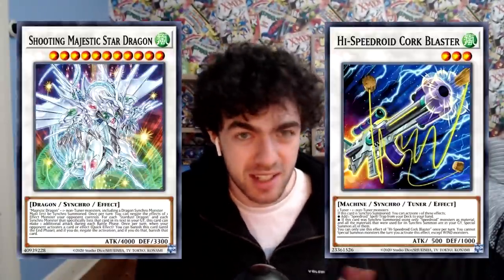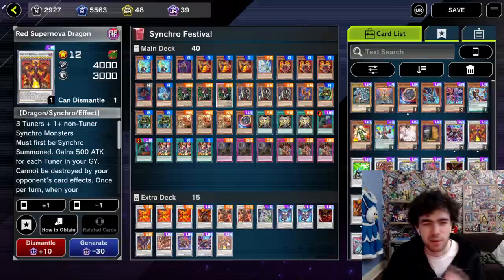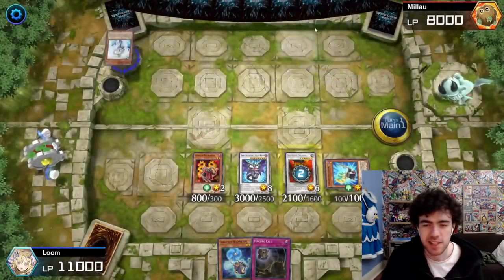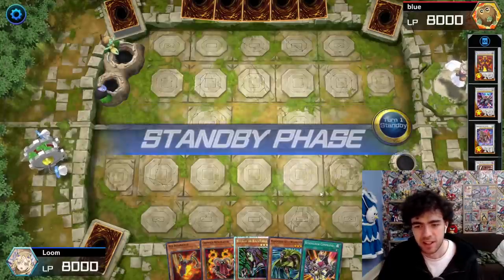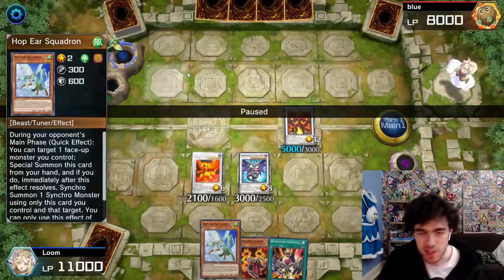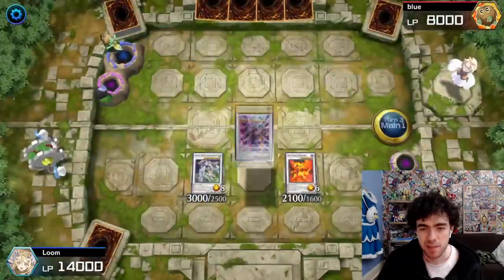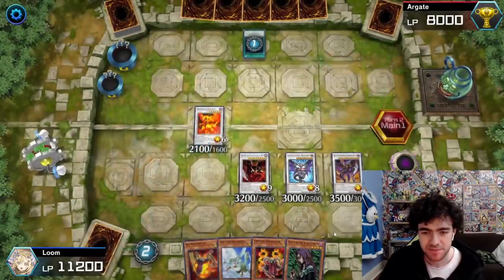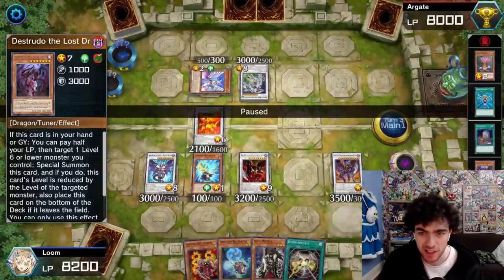BEST RESONATOR SYNCHRO FESTIVAL DECK! Red Dragon Archfiend Combo Guide Deck Profile 2022 Master Duel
Decklist:
Synkron Resonator x2
Chain Resonator x1
Red Resonator x3
Hop Ear Squadron x1
Crimson Resonator x3
Fire Ant Ascator x1
Creation Resonator x1
Witch of the Black Forest x3
Skull Meister x3
Red Sprinter x1
Wandering King Wildwind x3
Ascator, Dawnwalker x3
Nibiru, the Primal Being x1
Resonator Call x3
Called by the Grave x2
Resonator Command x3
Synchro Call x3
Trap Trick x3

Red Rising Dragon x3
Void Ogre Dragon x1
Scarlight Red Dragon Archfiend x2
Crystal Wing Synchro Dragon x1
Chaos Ruler, the Chaotic Magical Dragon x2
Hot Red Dragon Archfiend Abyss x1
Hot Red Dragon Archfiend Bane x1
Tyrant Red Dragon Archfiend x1
Baronne de Fleur x1
Hot Red Dragon Archfiend King Calamity x1
Red Supernova Dragon x1